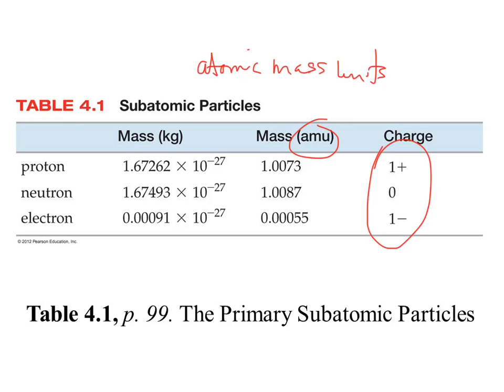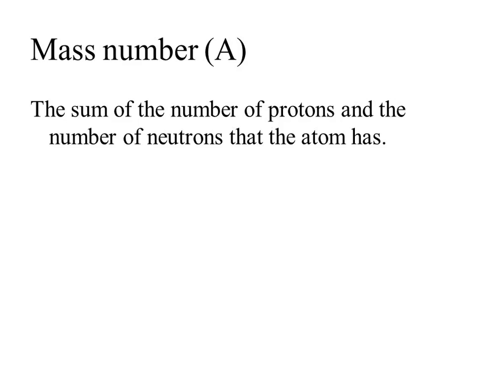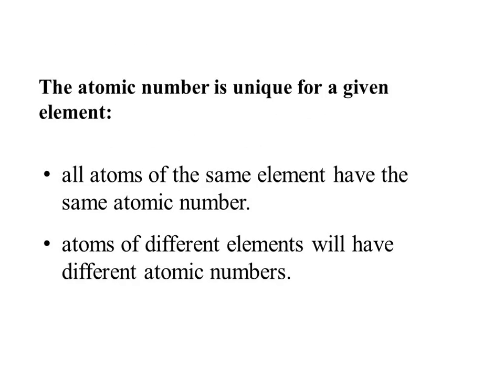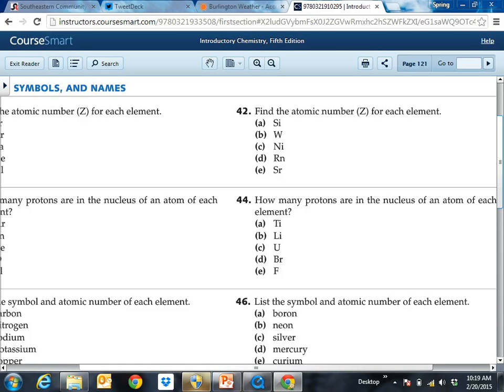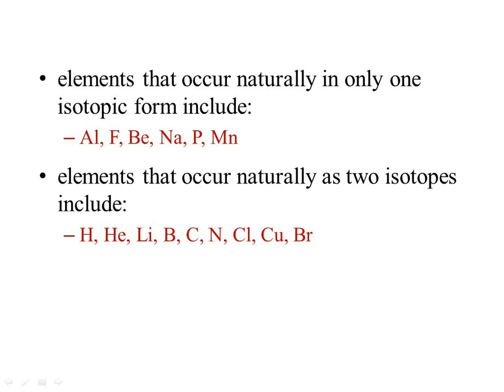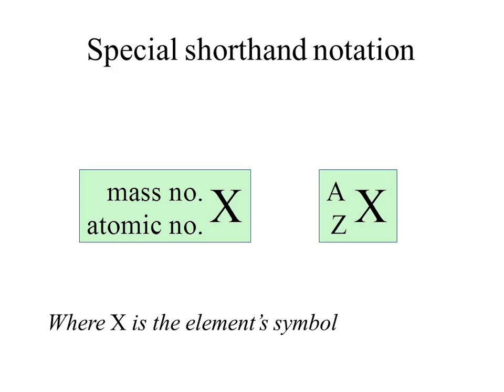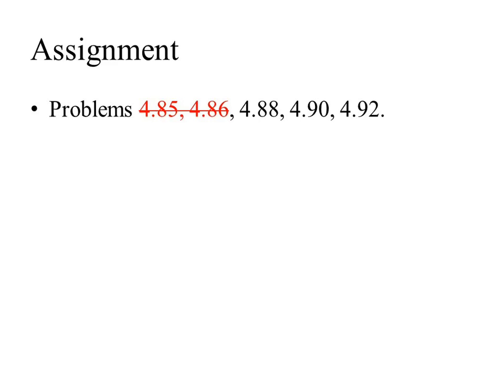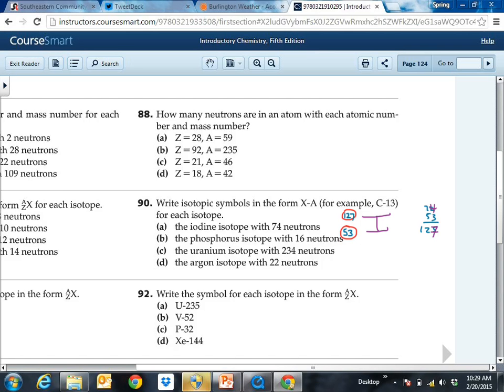CHM122 Atomic Number Mass Number Isotopes